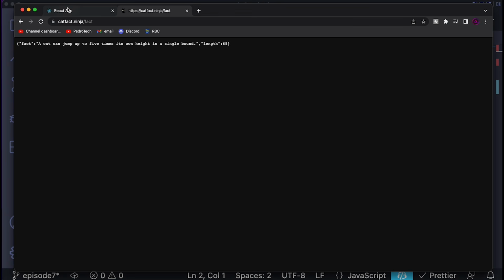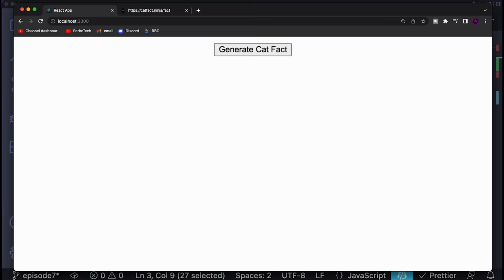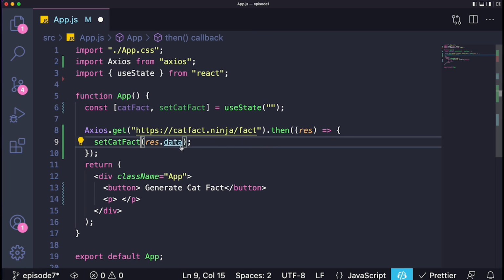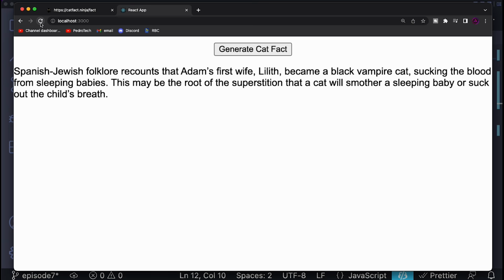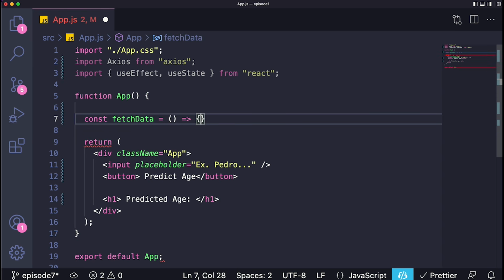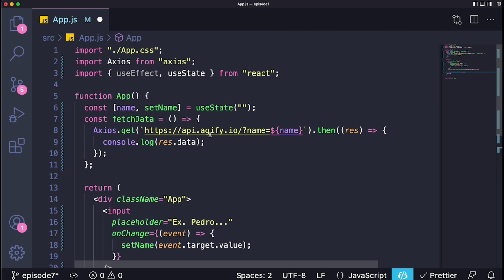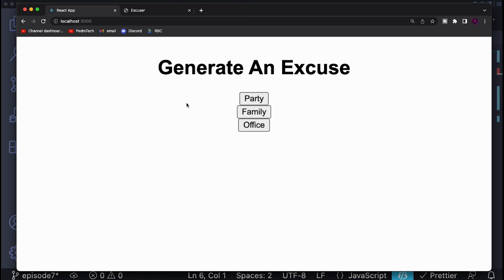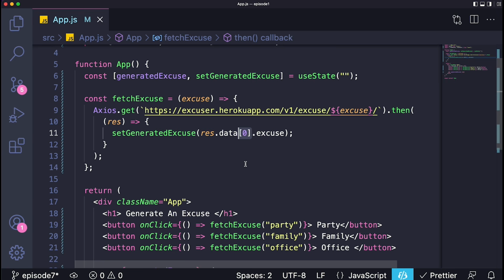ReactJS Course [7] - How To Fetch Data From an API in React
00:00 | Intro
04:29 |  fetch Function
07:07 |  Axios Library
15:02 |  Example 2
25:22 |  API Exercise
27:08 |  Solution to the Exercise